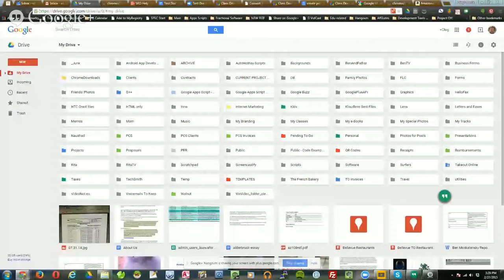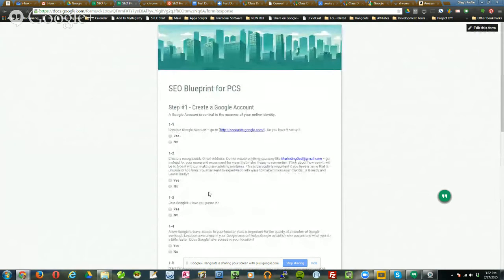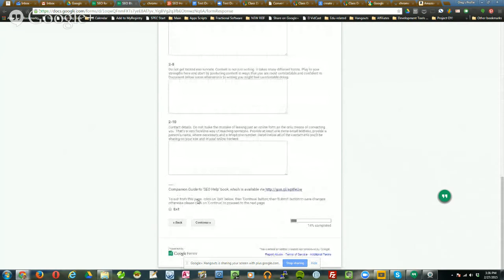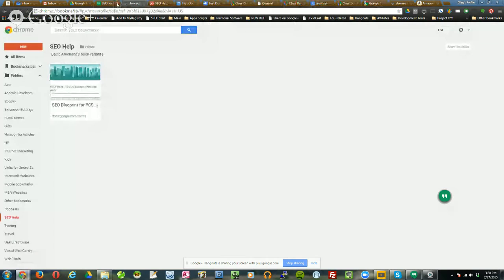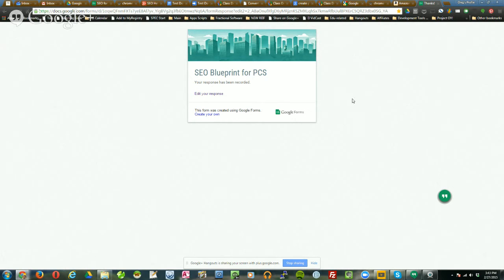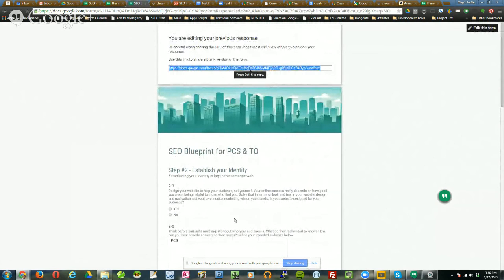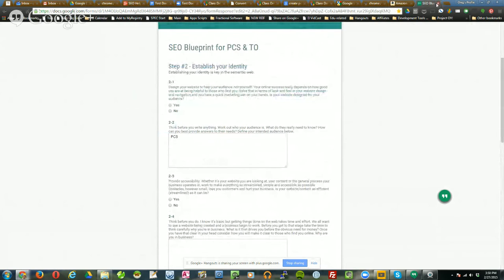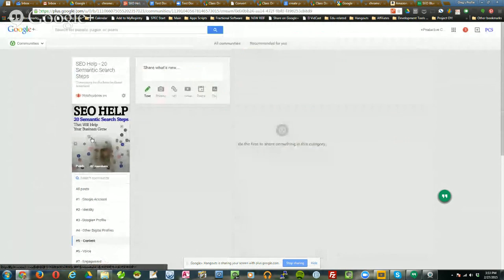*SEO Help Book Companion Tool* (by David Amerland & Oleg Moskalensky)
This video explains how to receive & use a complimentary companion tool for +David Amerland's book "SEO Help - 20 Semantic Search Steps that will help your business grow".

There's a Google+ Community dedicated to helping you with your SEO endeavors, specifically following the steps in this book.